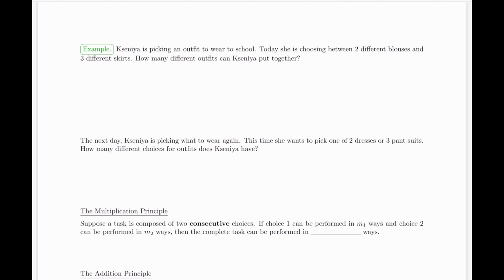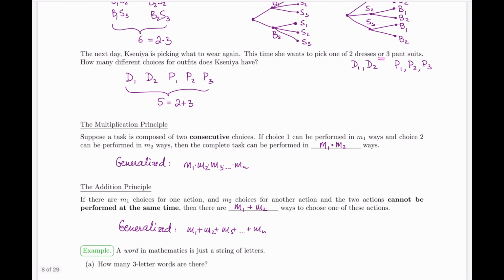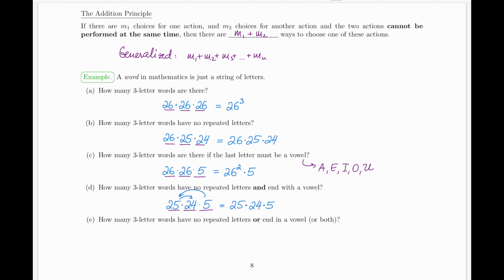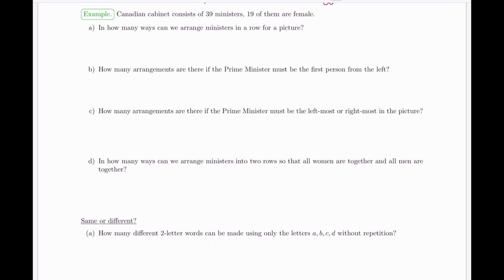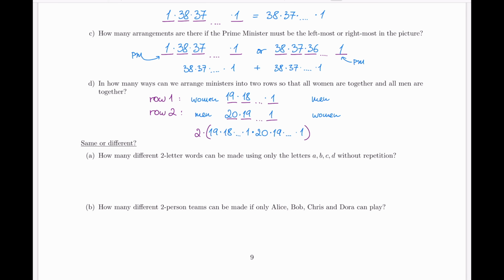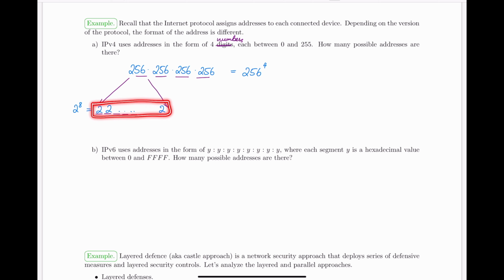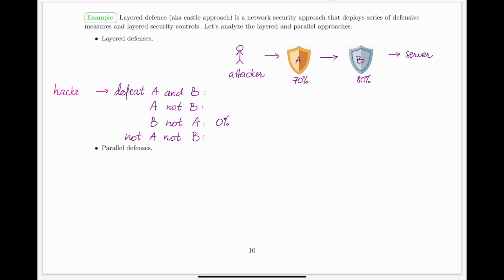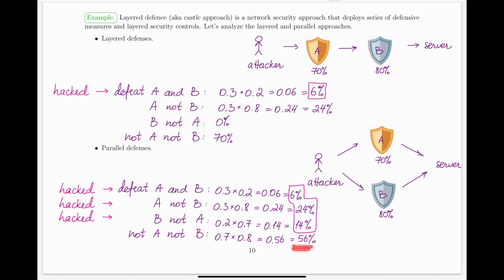Math 125, lecture 15: multiplication and addition principles of counting